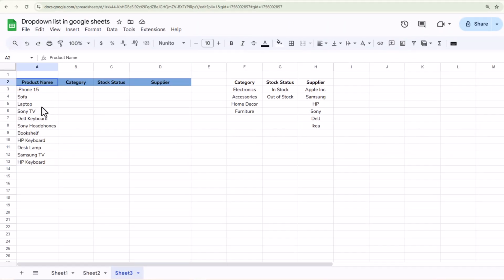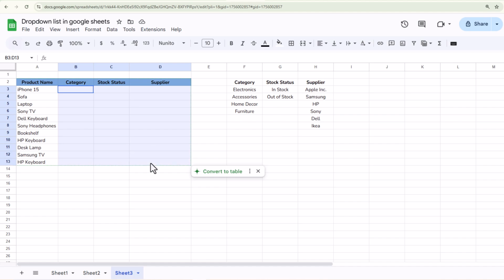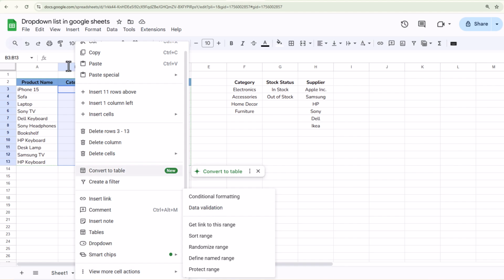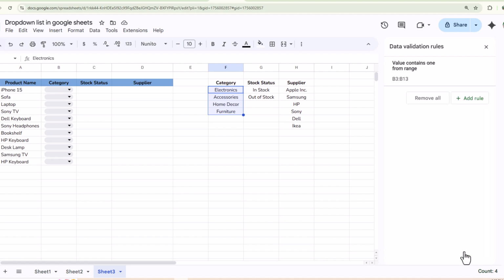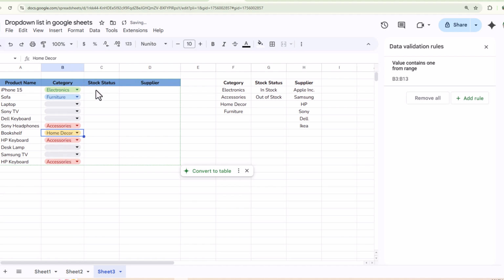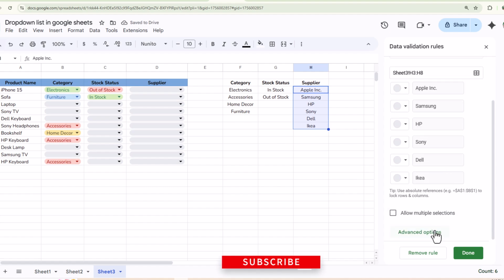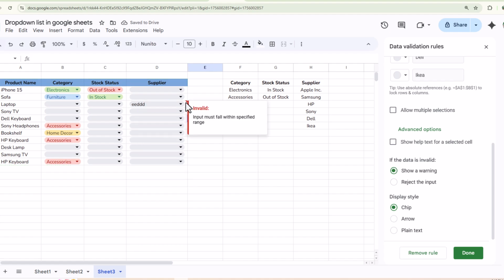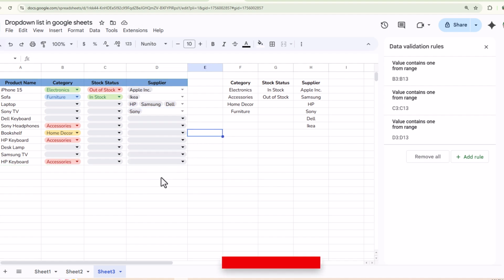How to Create a Drop-Down List in Google Sheets (Step-by-Step Tutorial)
🎯 In this tutorial, you will learn how to create a drop-down list in Google Sheets step by step. Whether you're organizing data, building forms, or managing spreadsheets, drop-down lists are a great way to speedup your work, control inputs and reduce errors.

📌 What you’ll learn in this video:

How to insert a drop-down list in Google Sheets

Using data validation to reduce chances of error

Customizing your drop-down options

Tutorial with a practical example

✅ This tutorial is Perfect for: Beginners, students, teachers, business users, and anyone who wants to improve their Google Sheets skills.

🔧 Tools used: Google Sheets (Free to use with a Google account)

📅 Updated for 2025 – works with the latest version of Google Sheets!

📥 Got questions or suggestions? Drop them in the comments — I’d love to help!